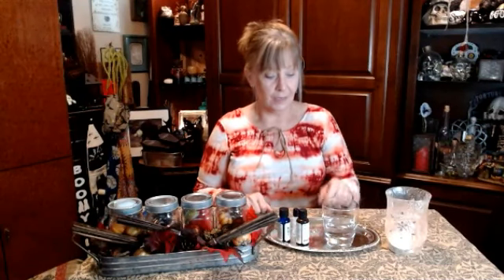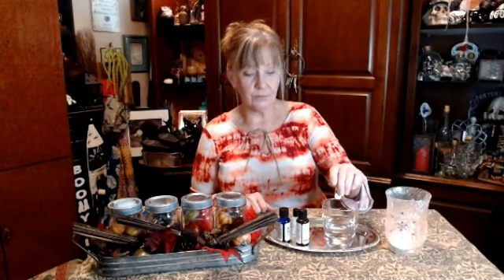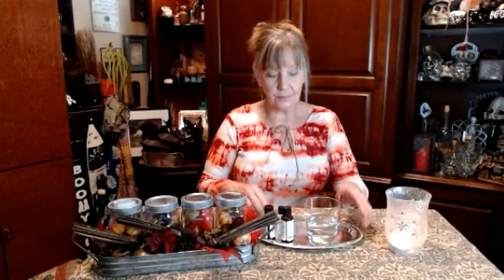Full Moon Oil and Talisman Charging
Feel free to shop with the witch via her web
for custom spellwork, custom oils, candles, protection/prosperity/love balls and so much more